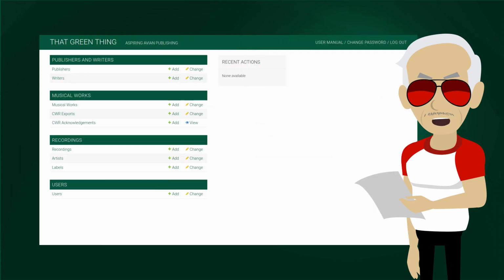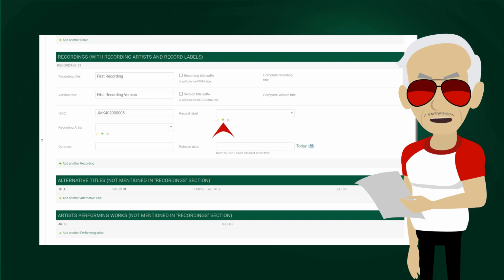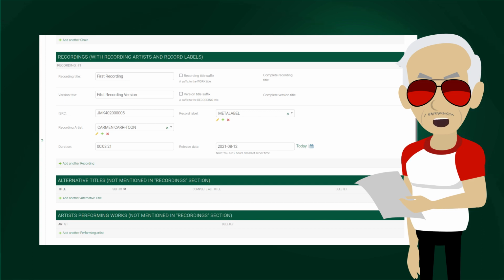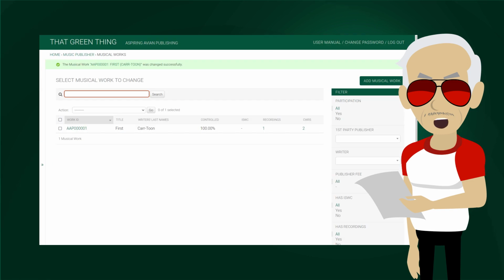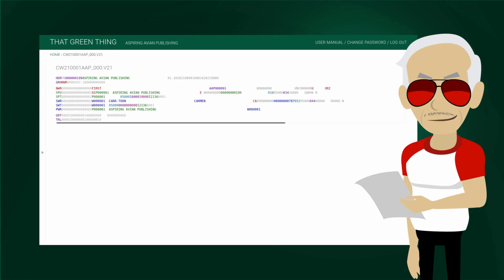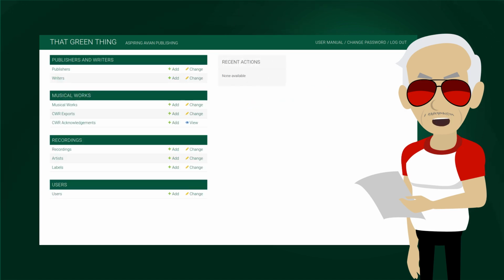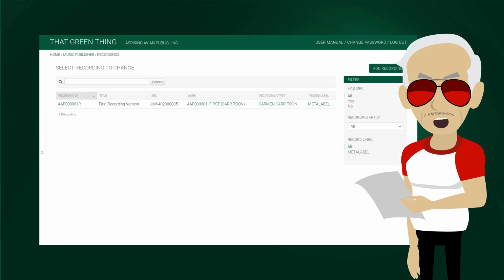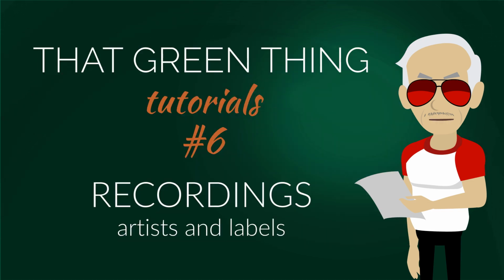Recordings, Artists and Labels - TGT Tutorial #06 - Music Catalogue Management Software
This is a video tutorial covering Recordings. User manual, section Recordings